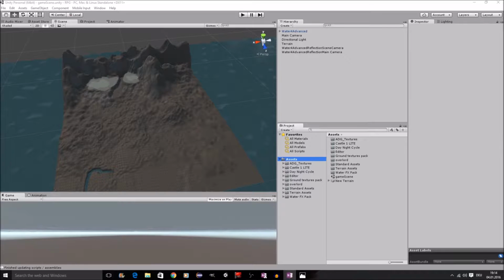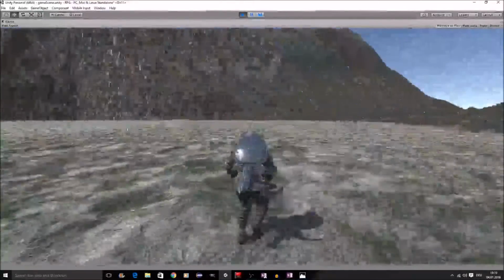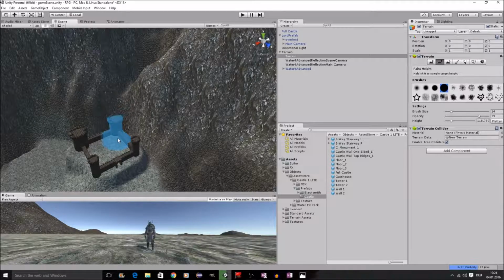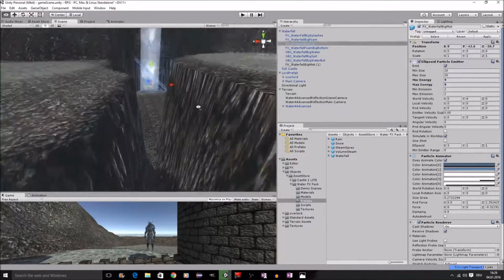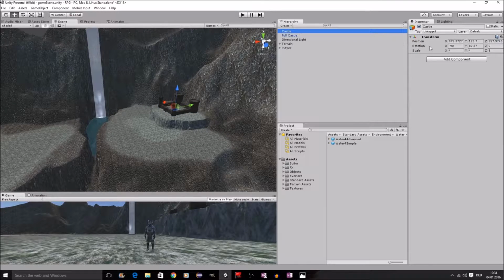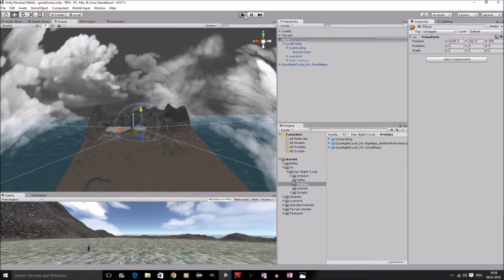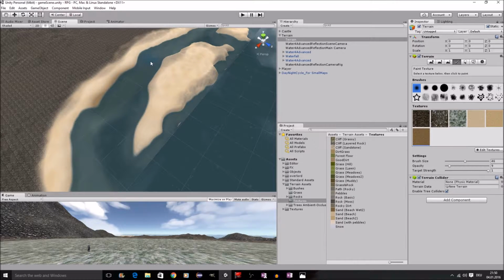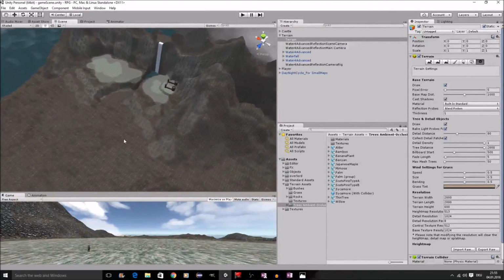Unity 5 Tutorial: Setting The Mood - 02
Let's make another RPG. This tutorial series will give you some ideas and some base knowledge on how to create a game with Unity 5.

It's time to add some life to our game. Using free assets from the asset store we add in the hero of our game, a waterfall, day and night cycle and create a nice little beach island.